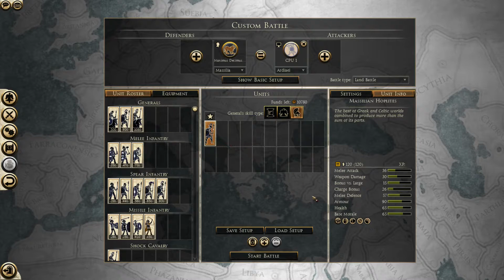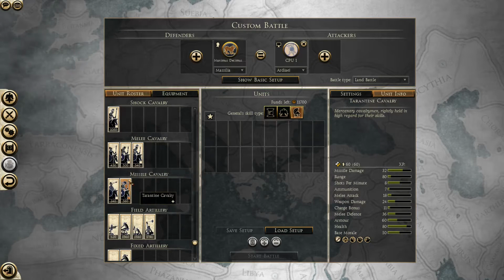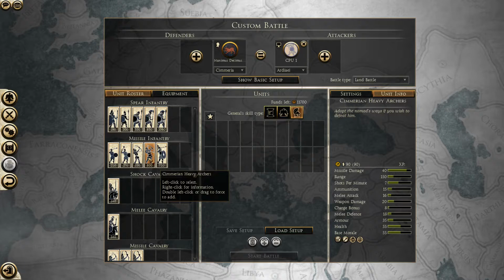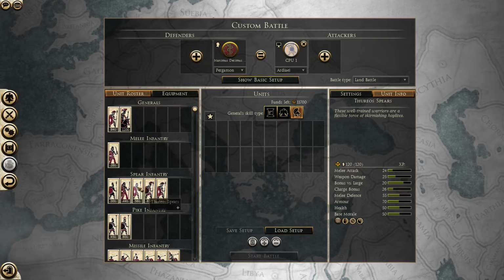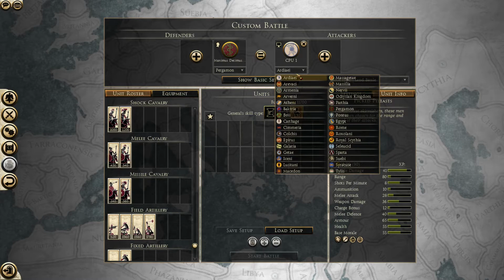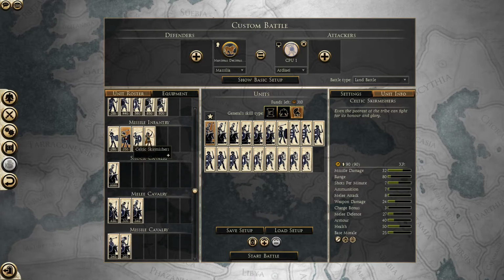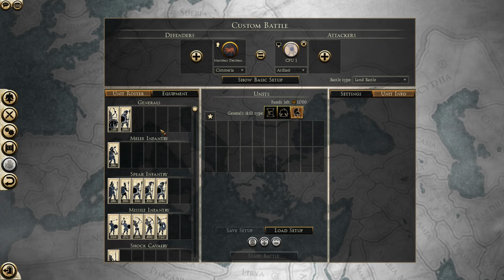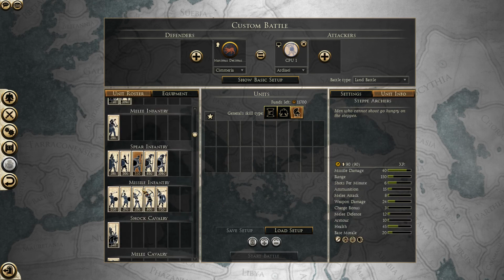Total War: Rome 2 Black Sea DLC and Massilia FLC Preview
Having tried the factions a bit, I will give a short preview of them , their units and capabilities . I will make a  more detailed review when I have tried them more.